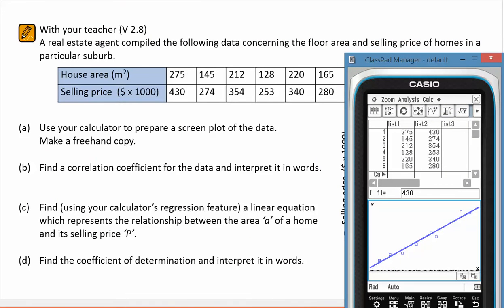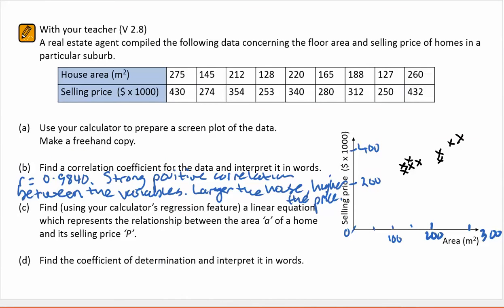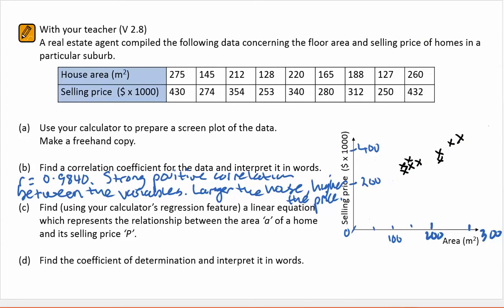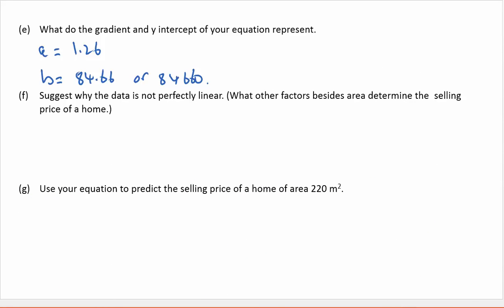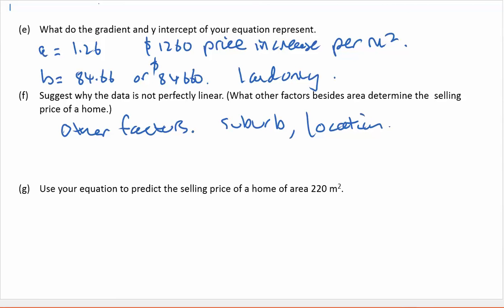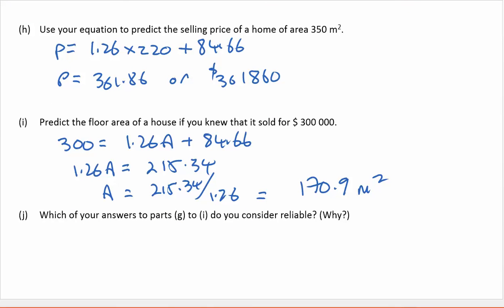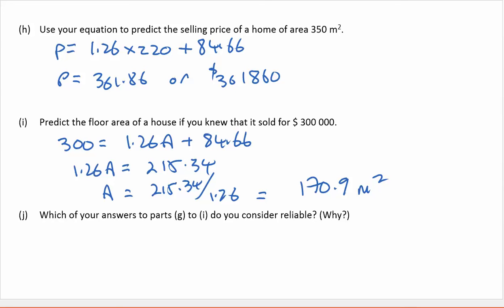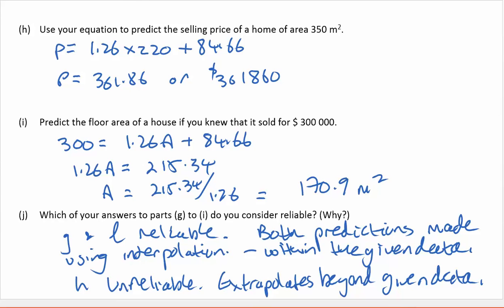BV DATA V2.8 (full linear modelling question including r, r^2, predictions, reliability)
Gary Anderson explains how to answer full linear modelling questions including sketching, interpreting gradient and y-intercept, finding r and r^2, interpreting their values, making predictions, commenting on reliability. (Example from John Short's Compendium of Bivariate Data)